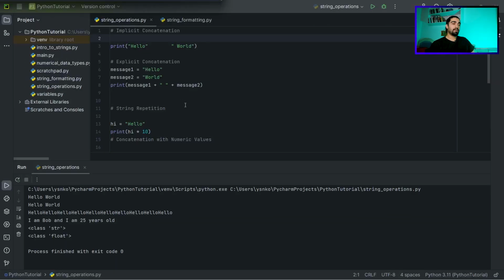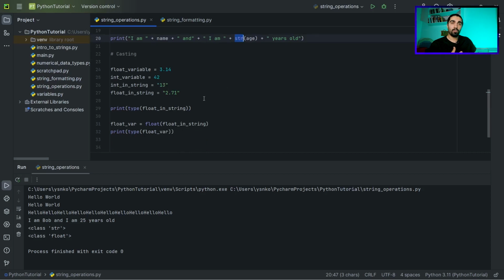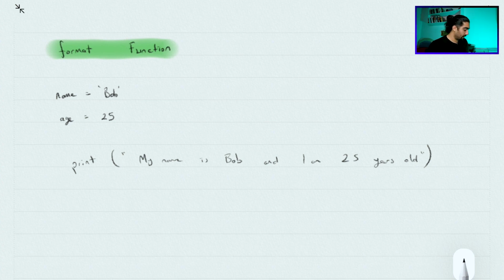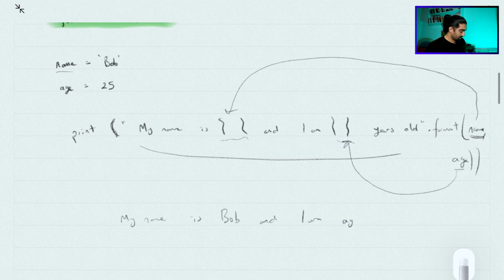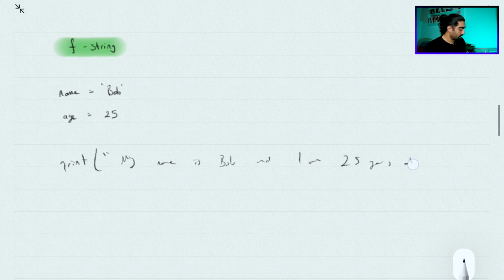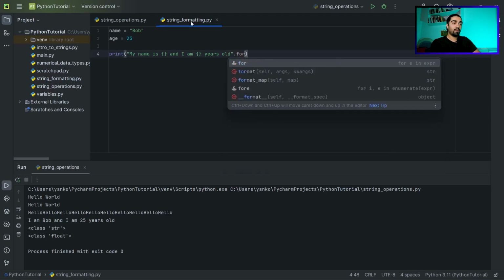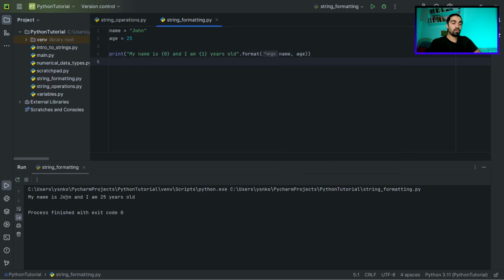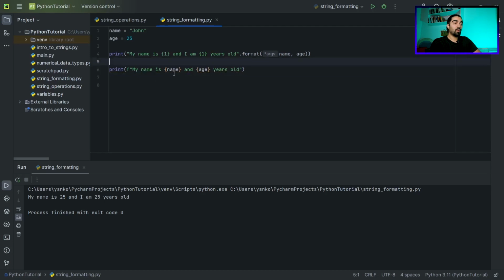String Formatting and f-string | Python Tutorials for Beginners #8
String formatting is an important concept in Python programming language. I have gone through all the details and tried to make it easier to understand.